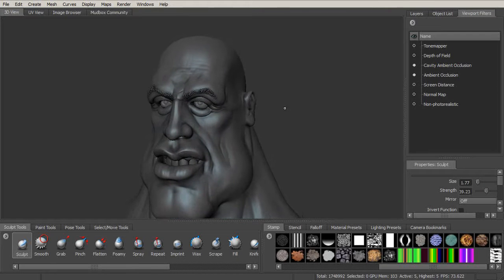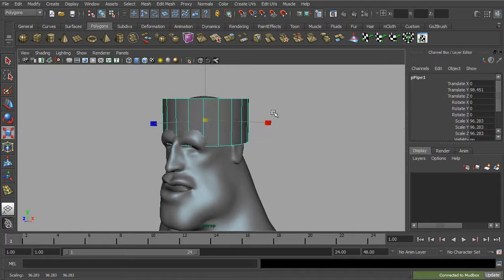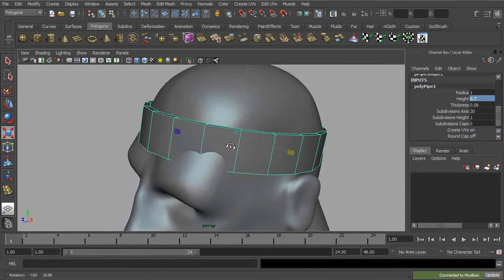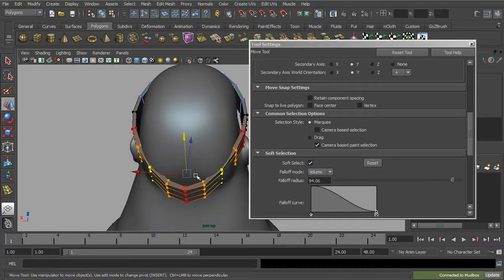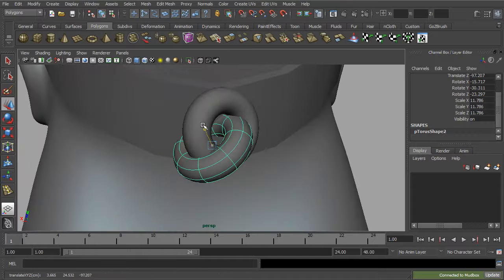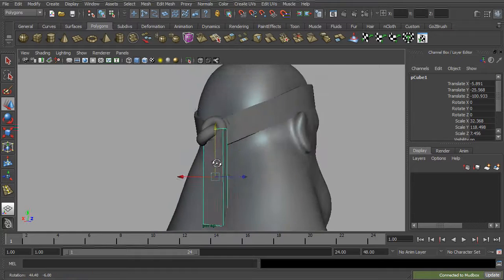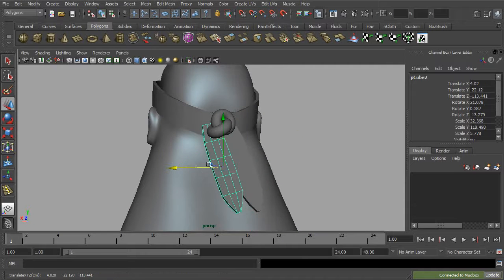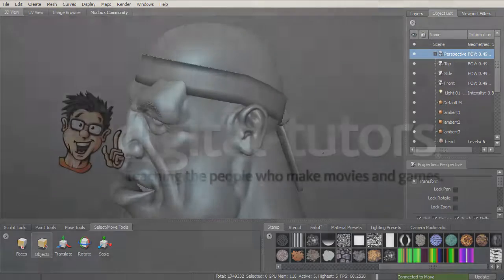13 mudbox شرح برنامج المدبوكس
الدرس الثاني عشر

13 Building the head band

نرجو التقييم و الإشتراك بالقناة .